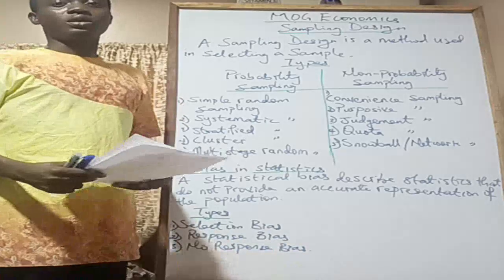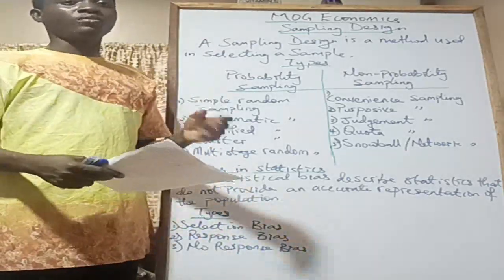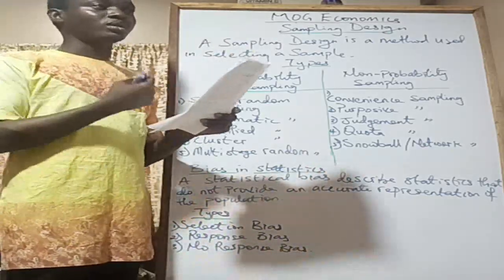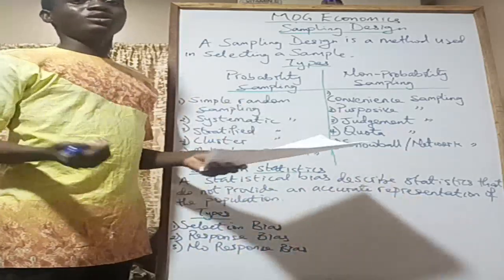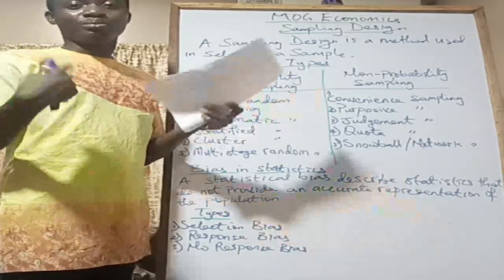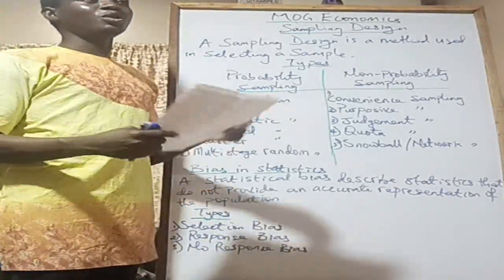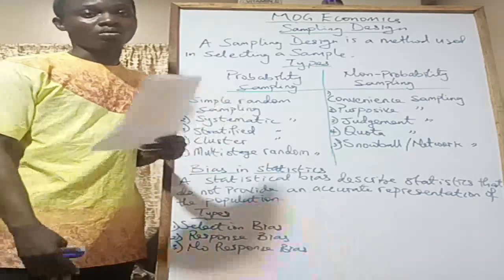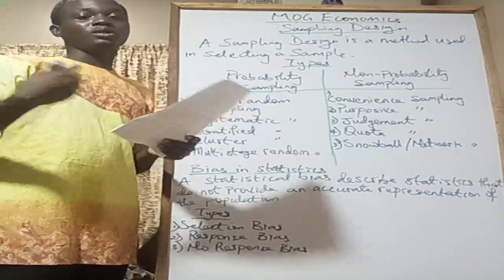Sampling Design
1. Microeconomics course for Beginners.
2. Econometrics for Beginners.
3. Macroeconomics course for Beginners.
4. Mathematical Economics course for beginners.
5. Intermediate Mathematical Economics course I
6. Intermediate Mathematical Economics course II
7. Project writing course.
8. Intermediate Macroeconomics course.
9. Economic development.
10. The Nigerian Economy.
11. Intermediate Microeconomics course.
12. History of Economic thought.